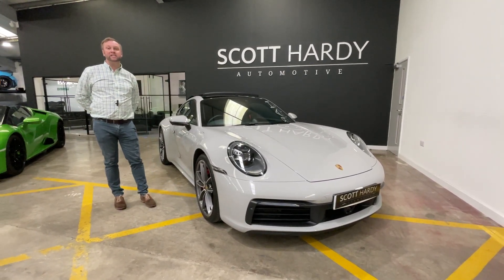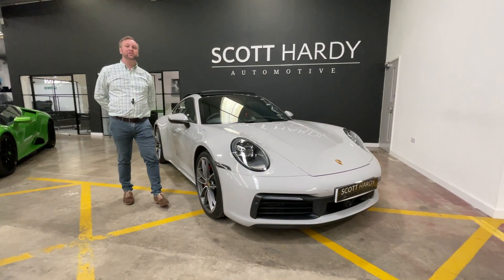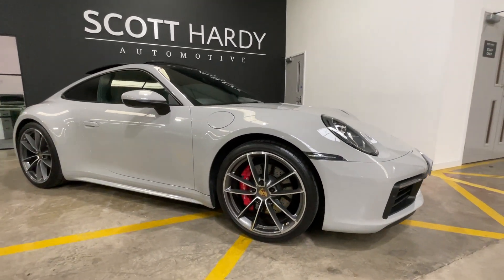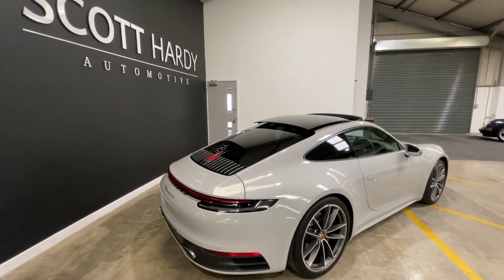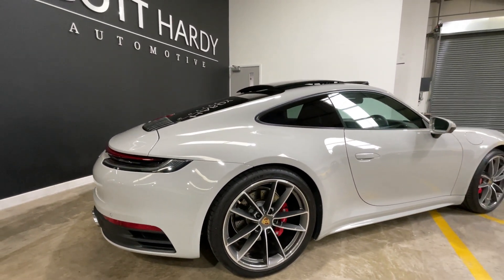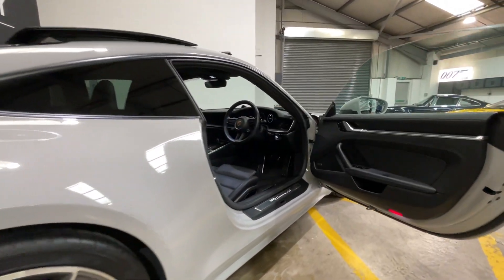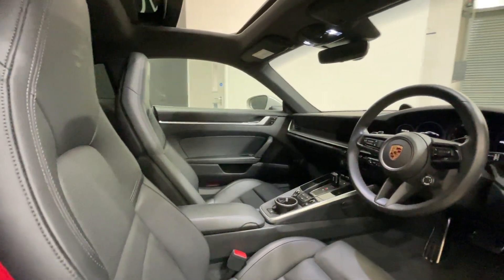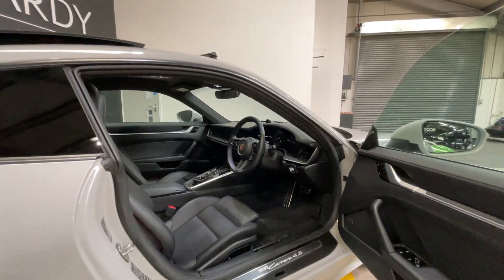2019 911 PORSCHE 992 3.0 CARRERA 4S PDK 2d 444 BHP - WALK AROUND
Scott Hardy Automotive are delighted to offer another stunning Porsche Carrera 4S , Finished in Crayon Grey with 20/21-inch Carrera Classic wheels , the car benefits fro a massive factory spec including , LED-Matrix headlights incl. Porsche Dynamic Light System Plus (PDLS Plus). , Sports exhaust system , Sport Chrono Package incl. mode switch , Sports seats (14-way electric) with memory package , Electric slide/tilt glass sunroof , Adaptive cruise control , ParkAssist (front and rear) including Surround View , BOSE® surround sound-system , Leather interior package , Seat ventilation , SportDesign sideskirts , Door sill guards brushed aluminium darksilver, illuminated , Automatically dimming interior and exterior mirrors with integrated rain sensor , Porsche Entry & Drive , Privacy glass , Light design package , Electric folding exterior mirrors including courtesy lighting , Porsche Crest embossed on headrests , Wheel centres with full-colour Porsche Crest , Just shport of 20k in extra spec, Please call Ryan or Matt on 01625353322

Full dealer facilities available, Finance available, please apply via our website or call for a quote. We have a team of experienced buyers who hand pick our cars from all parts of the UK so you can buy with confidence all vehicles are HPI Clear and prepared to the highest standard. We believe in providing our customers with a personal and first class level of service,Full dealer facilities available, Part exchanges welcomed. TO ENQUIRE OUT OF BUSINESS HOURS PLEASE CALL MATT ON: 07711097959